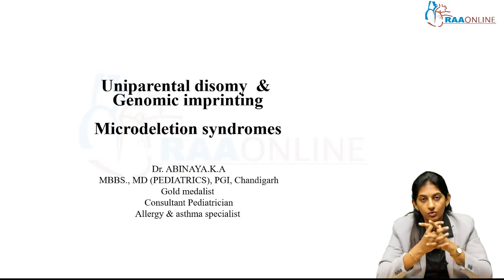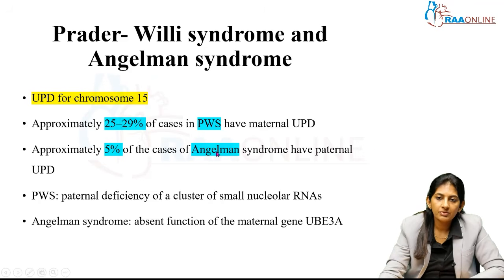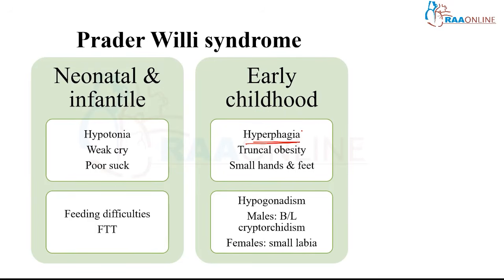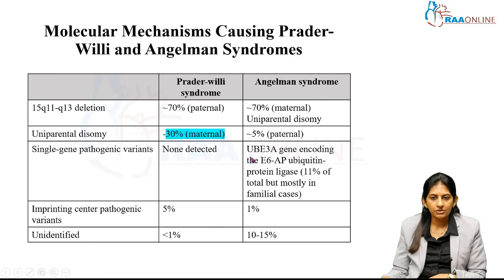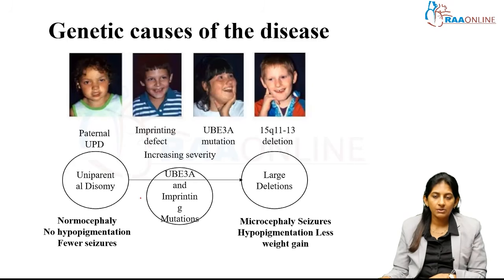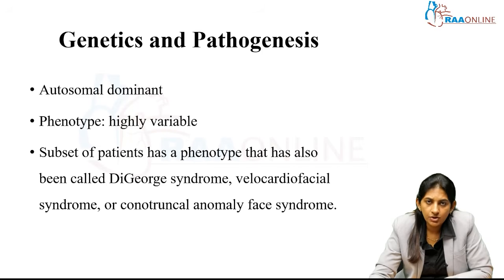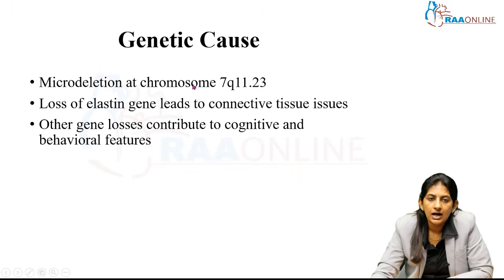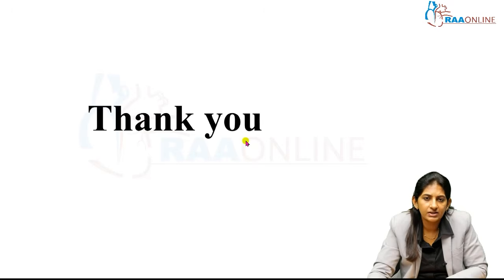MD/DNB Pediatrics (NBP) | Genetics and Metabolic Disorders | Uniparental Disomy & Genomic Imprinting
• Dr. Abinaya is a dedicated pediatrician with years of hands-on experience, known for her passion for nurturing young lives and mentoring future medical professionals. She believes in treating not just childhood illnesses but also promoting overall well-being during a child’s most critical growth stages.
• A GOLD medalist and an alumna of Kilpauk Medical College, she further refined her clinical skills at PGIMER, Chandigarh—one of India’s premier institutions. With a deep focus on empathy and evidence-based care, Dr. Abinaya’s work in pediatric neurology has been recognized in the Journal of Pediatric Neurosciences.
• Currently serving as a Senior Consultant in Pediatrics, she continues to inspire and educate through her compassionate approach and strong academic foundation.

SERIES OF PEDIATRICS IN RAAONLINE APP:
1. MD/DNB Pediatrics (NBP)
2. Child Psychiatry
3. Pediatric Intensive Care
4. IAP - STG Series
5. Neonatology
6. Statistics

MD/DNB Pediatrics Overview:
• 620+ Video Lectures
• 480+ Slides
• 1525+ MCQ’s
• 405 Reading Materials
• Exam Notes available for Pediatrics (NBP) Specialities

MD/DNB Pediatrics (NBP) Specialities in Raaonline App:
1. Critical care & emergencies
2. Cardiology
3. Gastroenterology
4. Nephrology
5. Urology
6. Allergic Disorders
7. Neurology and neuromuscular
8. Respiratory System
9. Endocrinology
10. Rheumatology
11. Hematology - Oncology
12. Infectious Disease
13. Neonatology
14. Genetics and Metabolic disorders
15. Growth, Nutrition, Development & Behaviour
16. Immunology
17. Immunization and miscellaneous
18. Toxicology
19. Oncology
20. Fetal Medicine
21. Rapid Revision Part 1, 2 & 3

Chapters & Timestamps:

01:13 Introduction- uniparental disomy & genomic imprinting
01:48 Methylation
02:15 Uniparental disomy
03:35 How diseases occur in UPD?
03:50  Prader- Willi syndrome and Angelman syndrome
05:50 UPD
08:39 Prader Willi syndrome
11:29 Testing for PWS
12:44 Growth hormone in PWS
12:54 Angelman Syndrome
13:34 Prevalence
13:54 Clinical symptoms
14:09 Genetics of UBE3A gene – genomic imprinting
15:29 Treatment and management
16:04 Microdeletion syndromes
16:09 Chromosome 22q 11.2 deletion syndrome
18:19 Genetics and Pathogenesis
18:26 Associations
19:11 Clinical Manifestations
19:46 Diagnosis
20:06 Treatment- multi disciplinary
20:26 Treatment
21:51 Incidence
21:56 Genetic Cause
22:56 Neurological & Cognitive Feature
23:16 Growth & Developmental
24:46 Diagnosis
25:06 Management
25:21 Prognosis
25:26 Thank you